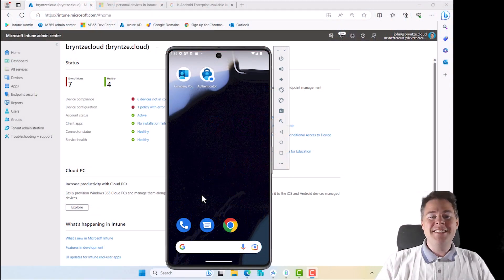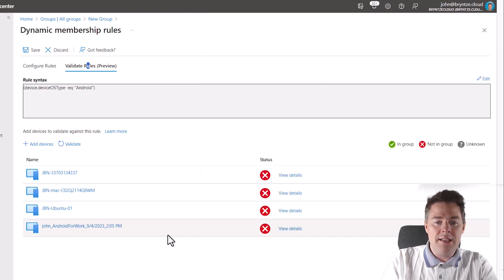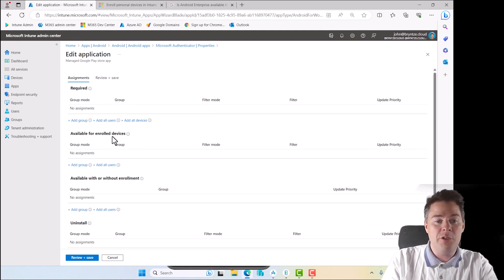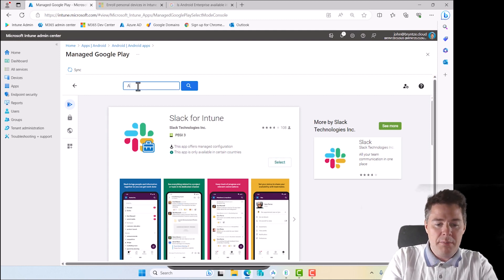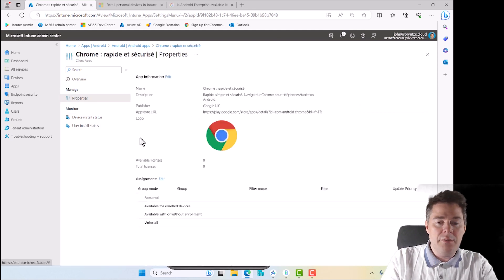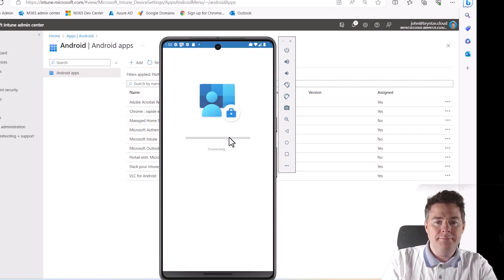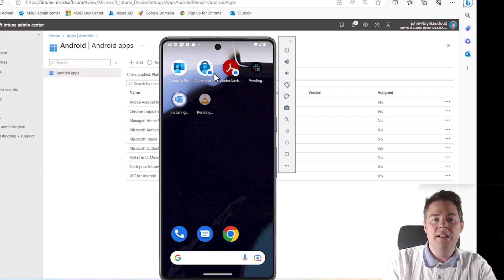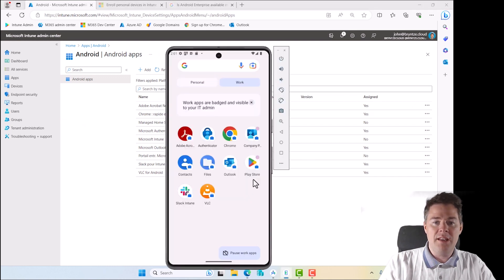Install Android Apps with Intune (5/7)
In this video, we create Android Apps in Microsoft Intune and either push them to the devices or let users on the devices install them from the Company Portal themselves.
In Intune, we add Microsoft Outlook, Slack, Adobe Acrobat Reader, VLC, and Google Chrome as Android apps.

0:00 Introduction
0:50 Create a Dynamic Group containing all Android devices
3:25 Explain Work Profile
4:10 Default Apps
6:35 Create & Install Apps
18:26 Outro